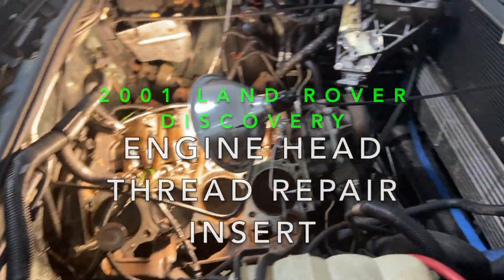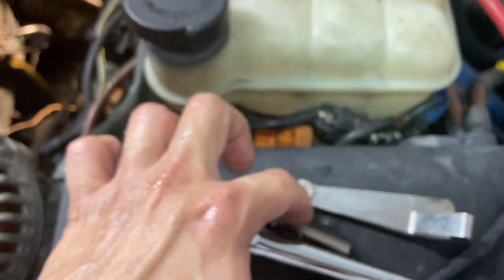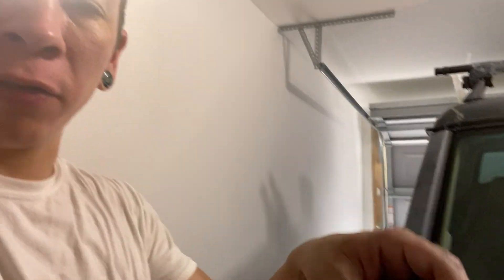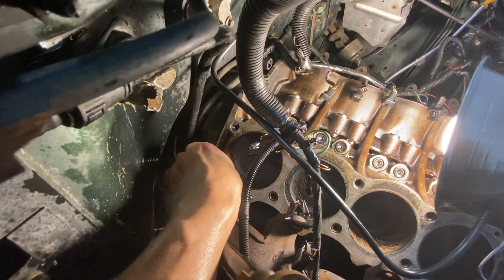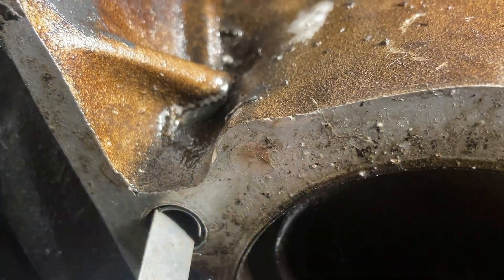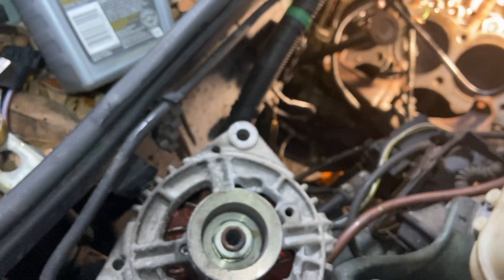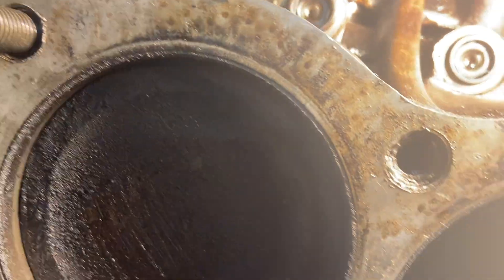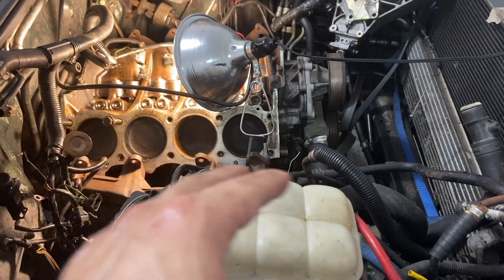Land Rover Discovery 2 engine head bolt FIX- insert sleeve stripped bolt hole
long time issue that I finally dared to try to fix.
This is my first time ever repairing a bolt hole and it was stressful due to the fact that it is on a engine block, meaning anything goes wrong and I will need a new block.

***PARTS USED

EZlok - 7/16-14 internal threads
             9/16-12 external threads
             *Pack of 5 for 7$ on amazon*
        (they also sell these all sizes for any make.cheaper than other like
             BIGSERT/ TIMESERT)

Drill bit-  31/64 use appropriate for engine block material

Tap thread bit-  9/16-12NC -brand Hanson @ ACE hardware 14$

Air compressed- 4$ a can